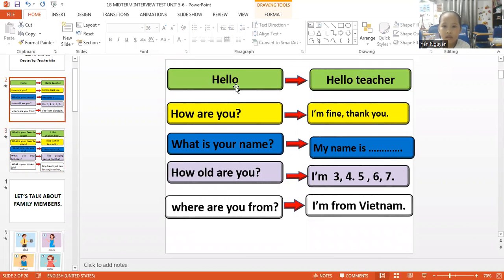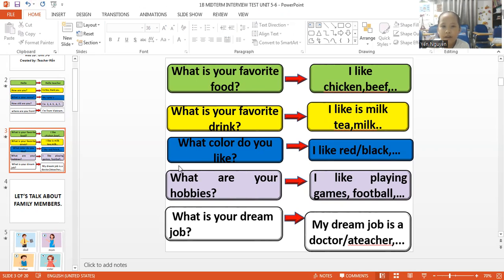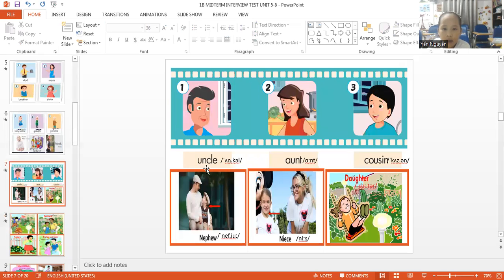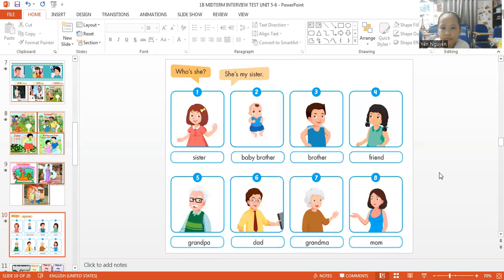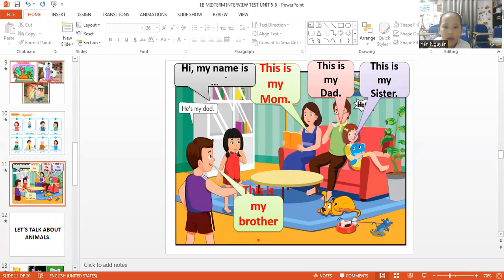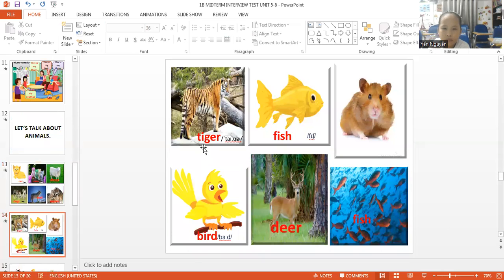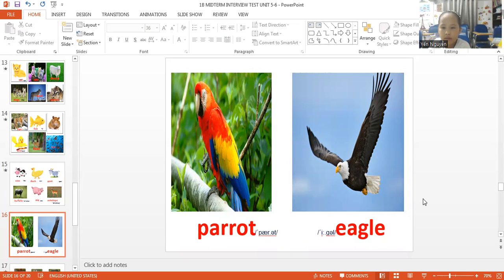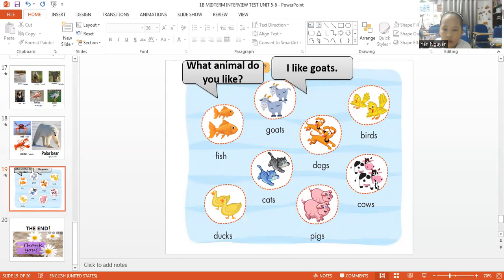K1B2-MIDTERM INTERVIEW -THEME 5 FAMILY & THEME 6 ANIMALS-Phương Linh 8 tuổi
THEME 5: FAMILY - GIA ĐÌNH
THEME 6: ANIMALS - ĐỘNG VẬT